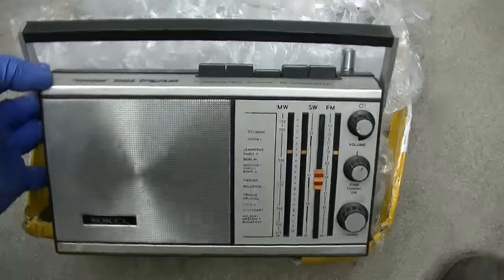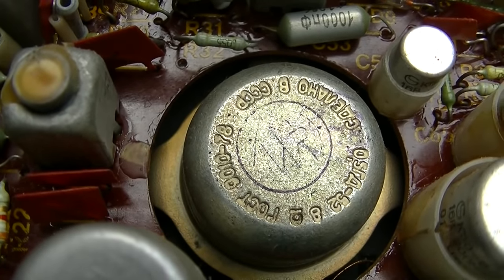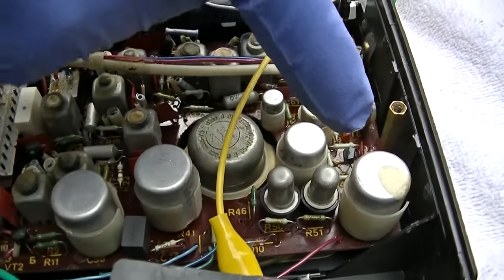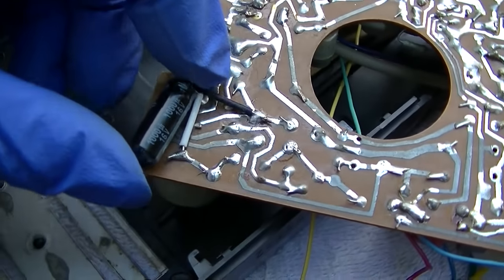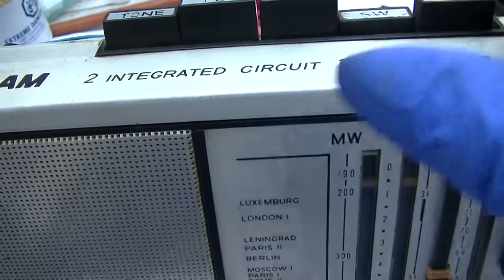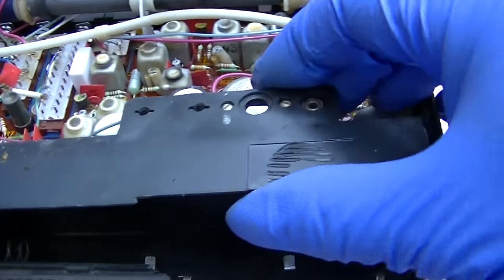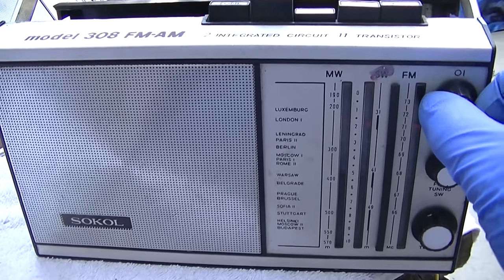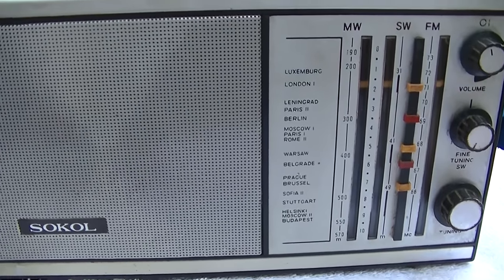Sokol 308 Russian USSR Built Transistor Radio Repairs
vintage radio repair and analysis